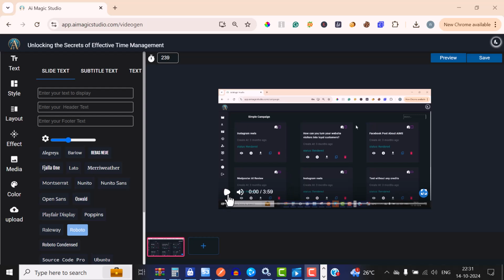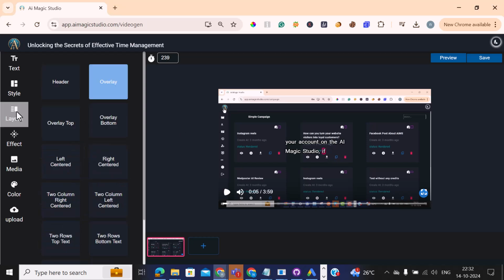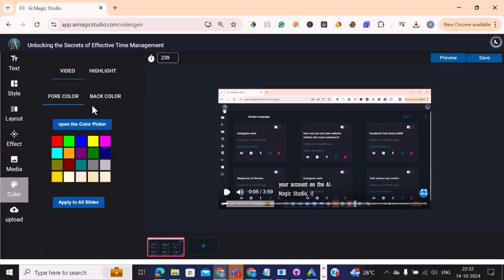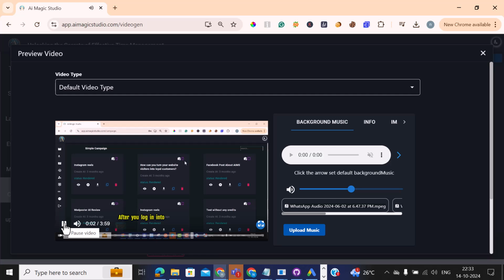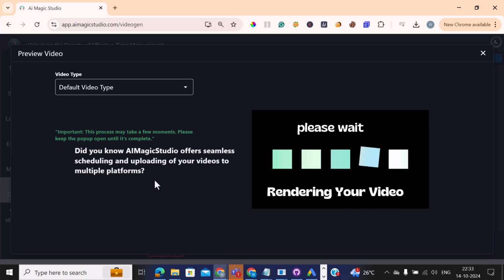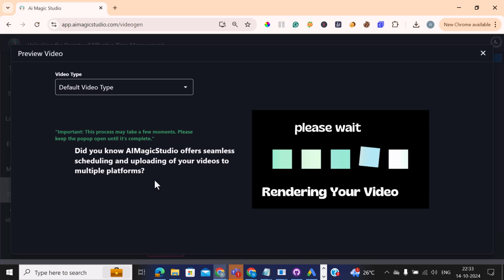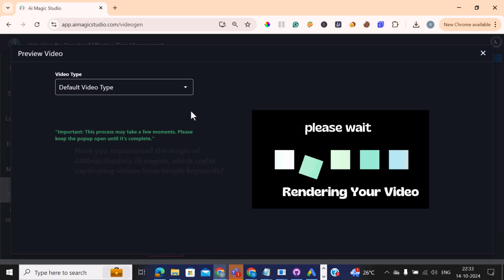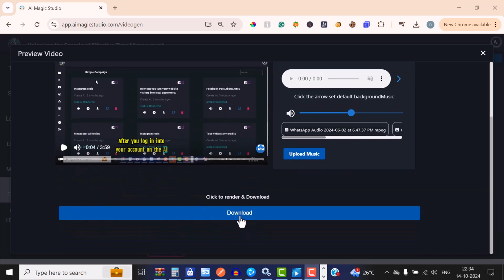Auto Captions on Video: Best Auto Subtitle Generator Online 🎥✨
Learn how to effortlessly add auto captions on videos using AIMagicStudio! In this tutorial, we demonstrate the power of our auto subtitle generator online, turning any video without captions into one with elegant, accurate subtitles in minutes. Boost accessibility and audience engagement with beautifully styled captions.
🔍 Try AIMagicStudio for free and enhance your video content today! 🚀

Timestamps:
0:02 Introduction and Video Overview
0:30 Uploading a Video Without Subtitles
1:02 Generating Auto Captions
1:43 Styling and Customizing Subtitles
2:45 Downloading the Video with Subtitles
3:04 Previewing and Removing Background Music
3:24 Rendering and Final Download
3:51 Conclusion and Next Steps